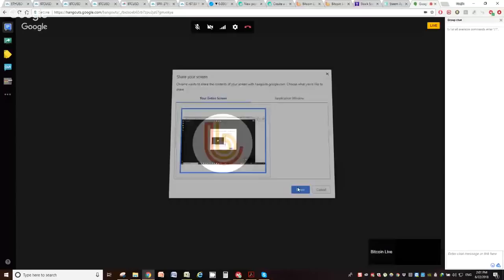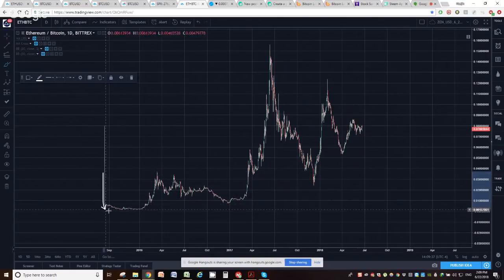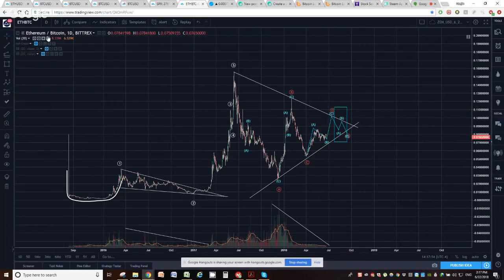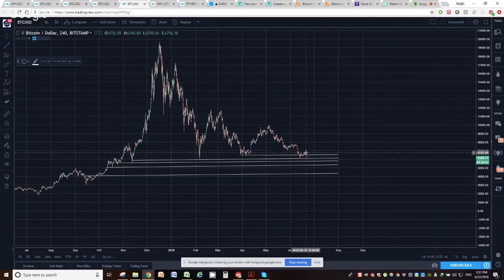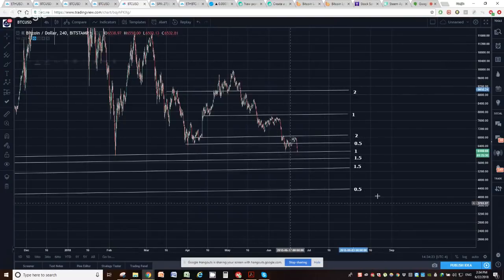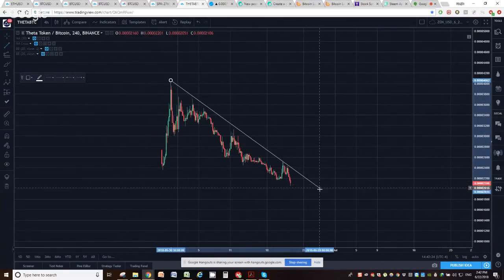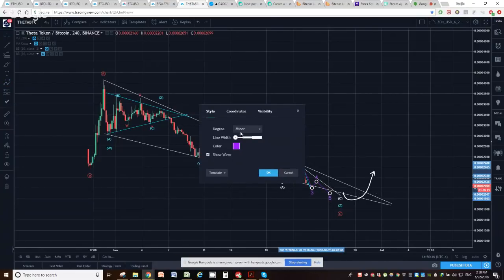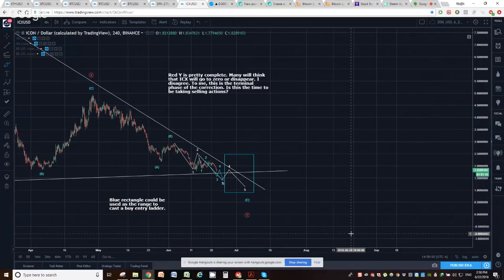Haejin Q&A: June 22nd, 2018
Haejin Takes your questions